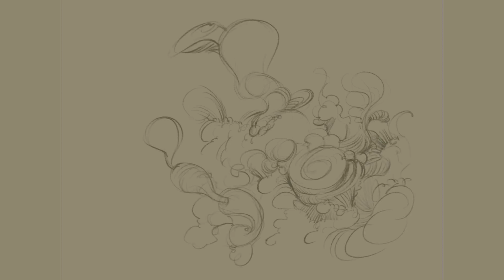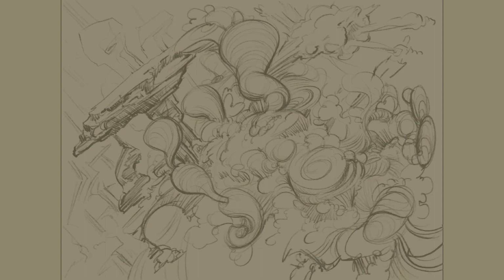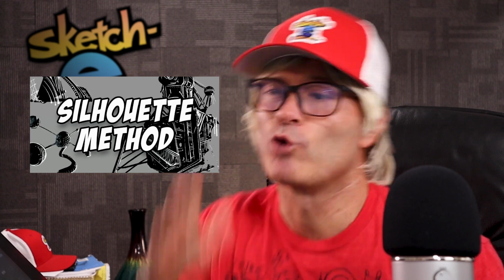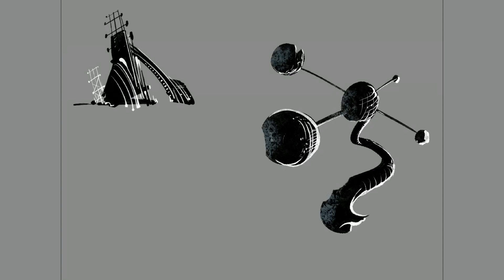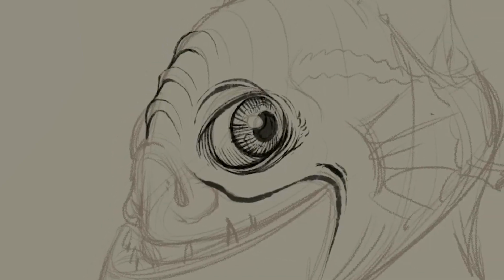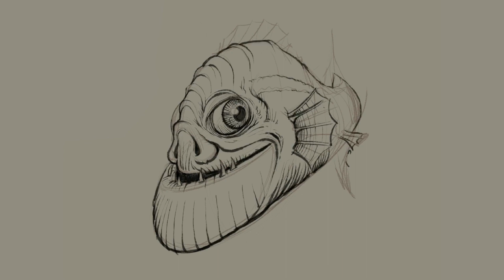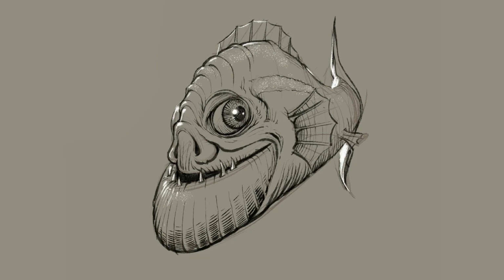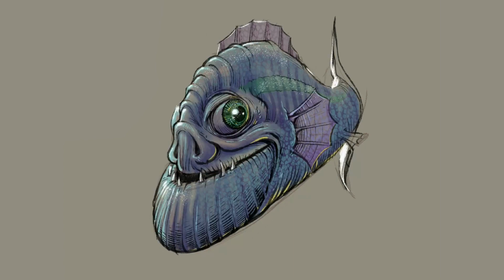3 ideas for drawing when you're bored with Sketch-e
Are you bored? Do you want an idea for something to draw?
All artists, professionals included sometime get creative block. One of these three ideas for drawing will help you break through your creative block and happily get back on the drawing trail.

I’d like to see your drawings so please share them with me by posting on my Facebook page @sketchEsketches

I've been a professional commercial artist for over 25 years. I've been a storyboard artist, comp artist, illustrator, animator, art director, and creative director. I want to inspire you with the fun of drawing while teaching correct principles and techniques. You'll have fun drawing and you’ll learn how to draw eyes, how to draw sharks, how to draw monsters, how to draw cartoons, and how to draw anything with confidence.
Learn drawing tips for amazing digital drawing and pencil sketching.
The more you watch the more fun you'll have!

You can also get a t-shirt, hat, sketchbooks, and pencils from my sketch-E store